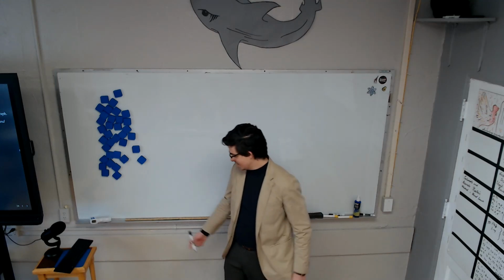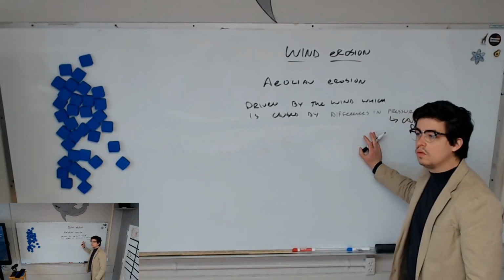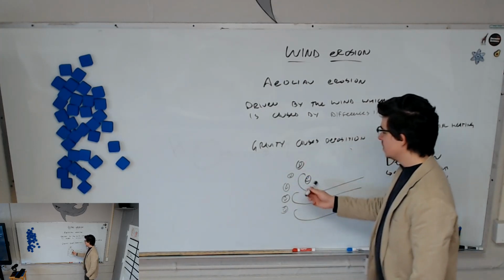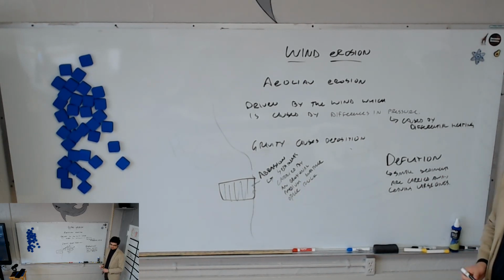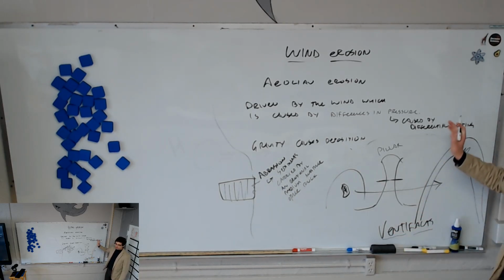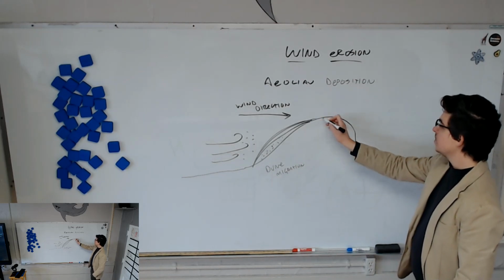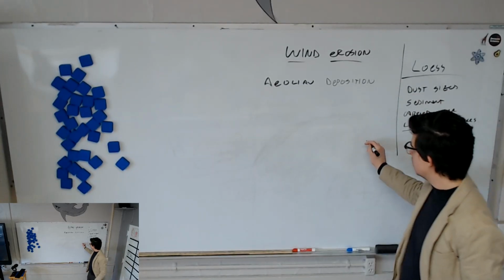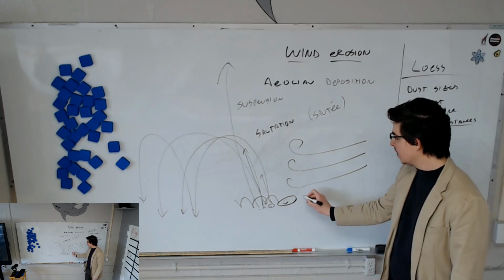Wind Erosion and Deposition - Earth Science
In which we describe and explain the forces behind Aeolian erosion, its results, and how it can vary.